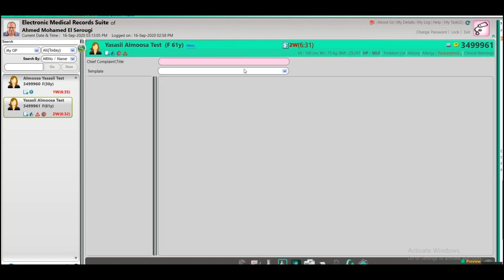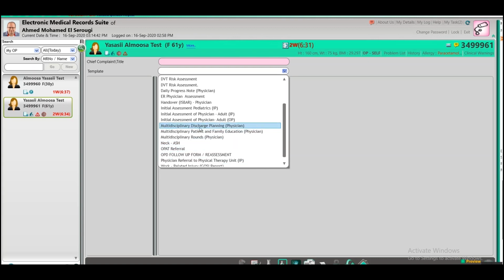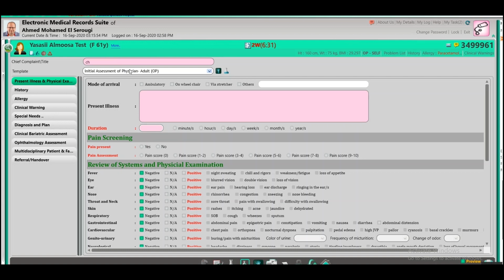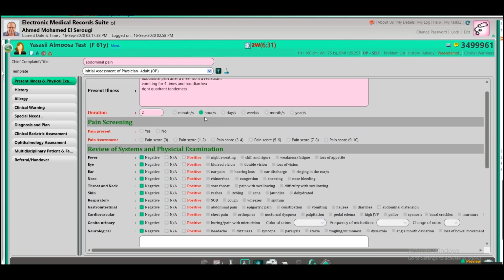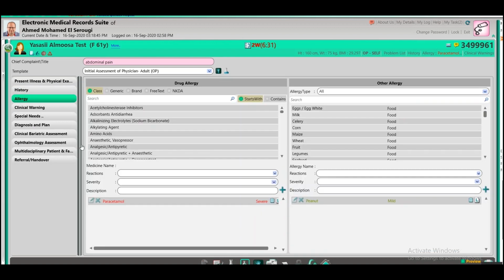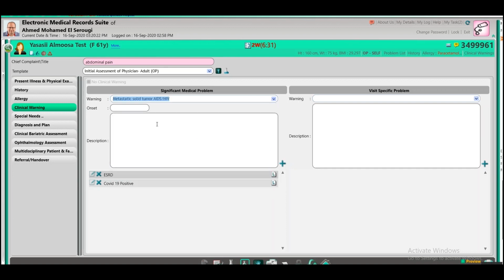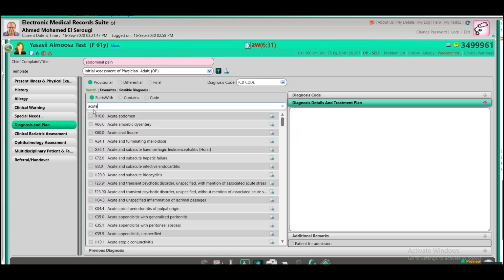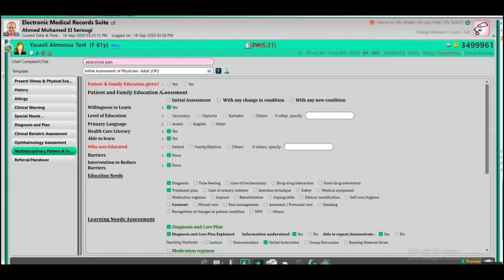2. How to Document in the Electronic Medical Record?